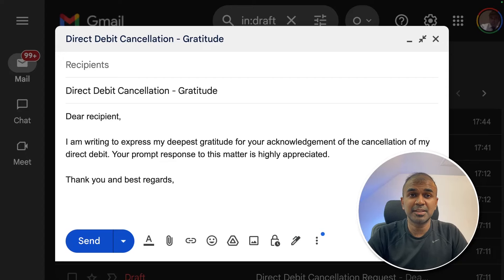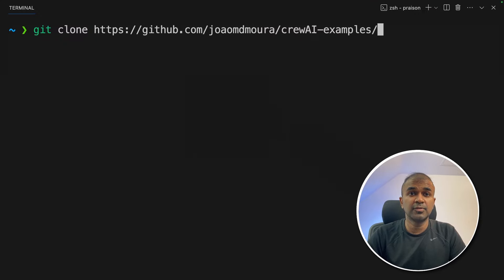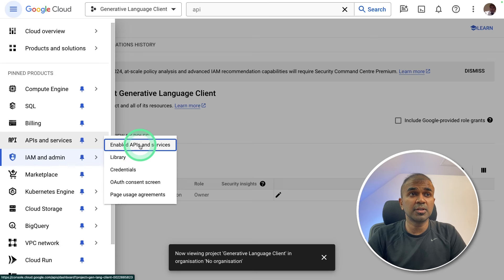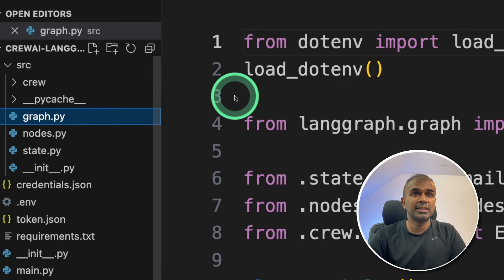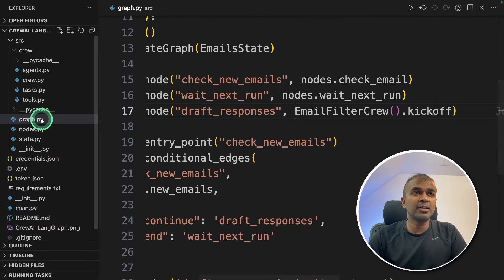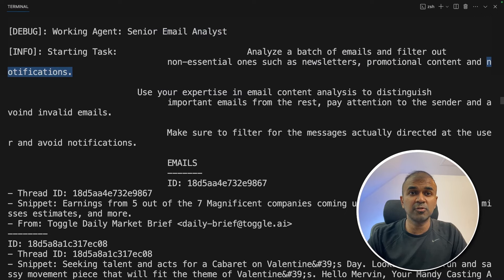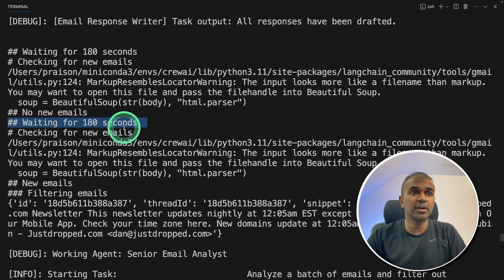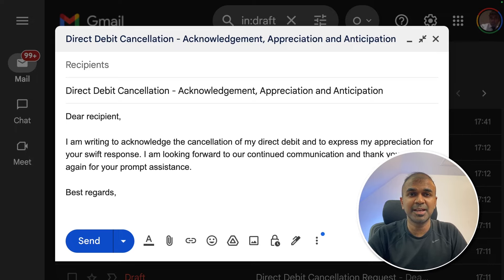I use AI Agents to Respond to my Emails. Integrate CrewAI + LangGraph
🚀 In today's video, I'm thrilled to share a groundbreaking method to automate your email management using AI agents! 🤖💻  Integrate CrewAI and LangGraph. See AI Agents responding to my emails.

We delve into the fascinating world of AI-powered email monitoring and response drafting. Our journey begins with creating specialised AI agents like the Senior Email Analyst, Email Action Specialist, and Email Response Writer. 📧👨‍💼

Then, I guide you through integrating these agents with tools such as Gmail Monitor and Langra, forming a synergistic group that works tirelessly to manage your emails. 🔄

Its a one time setup. I set that up ages ago so it didn't create issue when i demo this video.

MISSED POINT: "7. If this is your first time creating a client ID, you can also configure your consent screen by clicking Consent Screen. (The following procedure explains how to set up the Consent screen.) You won't be prompted to configure the consent screen after you do it the first time."

🔑 Key highlights include:
Setting up agents and tools for optimal email management.
Integrating with Language AI for enhanced efficiency.
Detailed walkthrough of Crew AI and LangGraph integration.
Step-by-step guide to using Gmail's API for AI-driven email handling.

Timestamps:
0:00 Introduction to AI Email Management
0:22 Creating AI Agents and Tools
0:28 Integration with Langra
1:02 Step-by-Step Setup Guide
2:05 Google Cloud Console for Gmail API
3:00 Exploring Folder Structure
3:12 Crew AI and Agent Roles
4:02 Langra Integration and Usage
4:46 Email Monitoring Process
6:37 Example of Drafted Email Response
7:01 Conclusion and Invitation to Subscribe